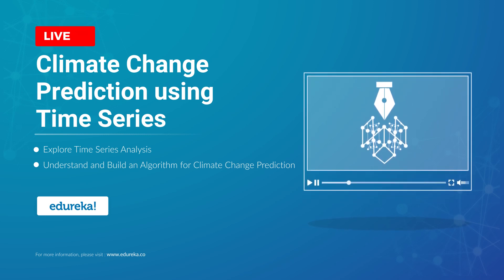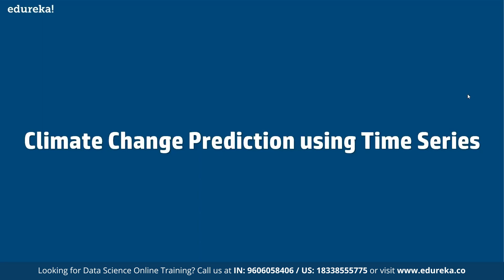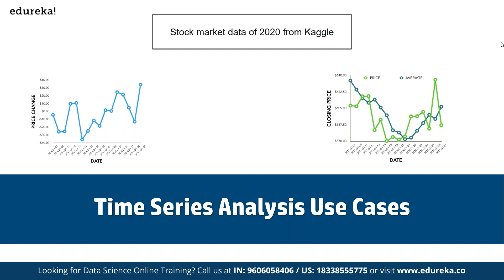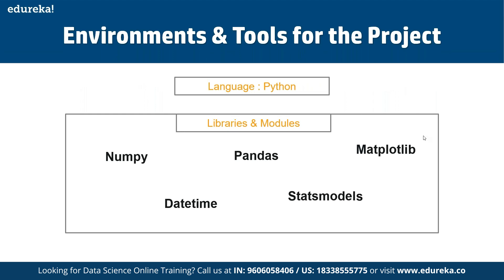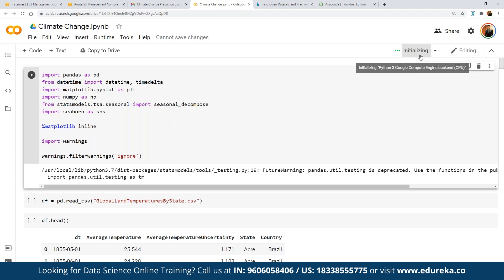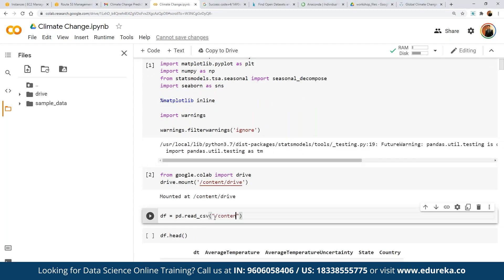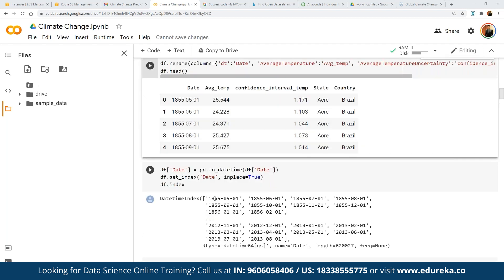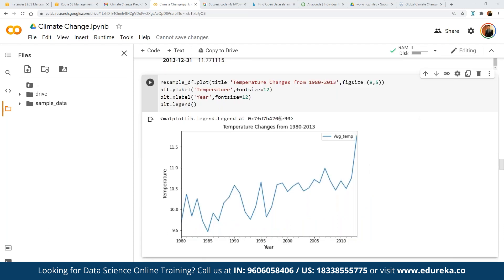Climate Change Prediction using Time Series | Python Projects | Edureka | DS Rewind - 5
This Edureka video on " Climate Change Visualization ” will provide you with a comprehensive and detailed understanding of what is time series analysis and how to apply it to time series data to understand trends and patterns in the dataset.